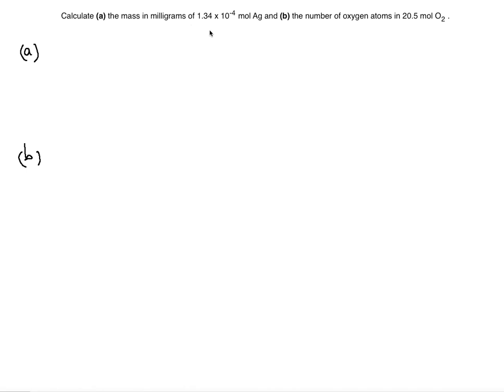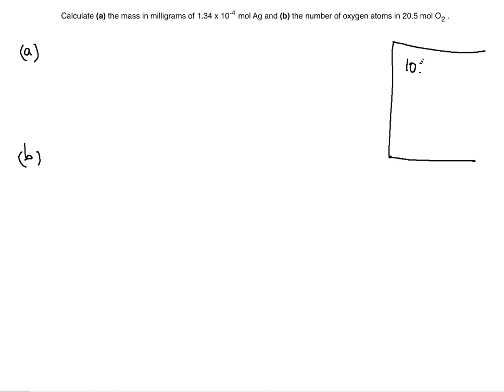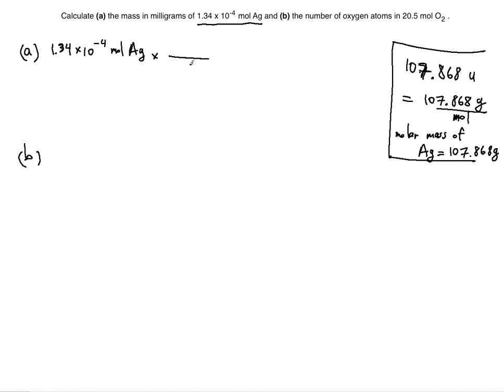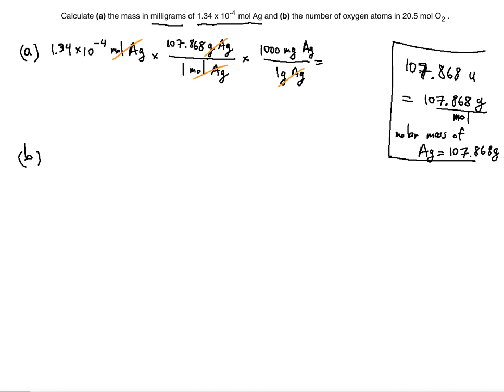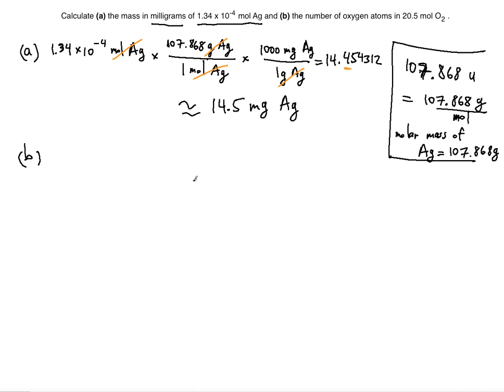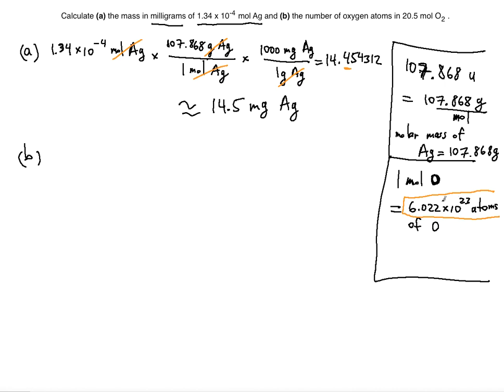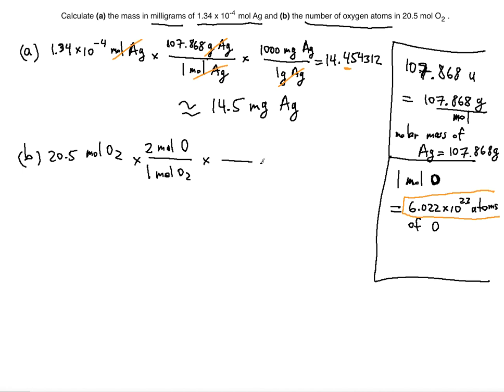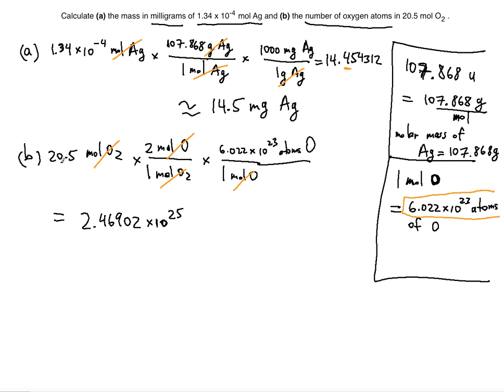📛 Moles Avogadro's Number conversion problem ! ! ! ! !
In this video you will learn how to perform proper conversions between moles and number of atoms in compounds by using the molar mass and Avogadro's number 6.022x10^23